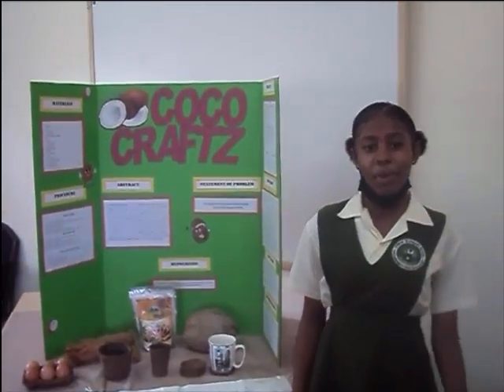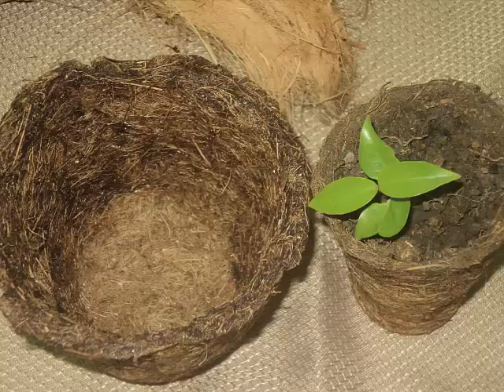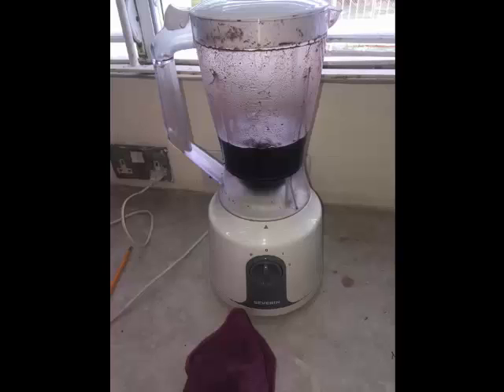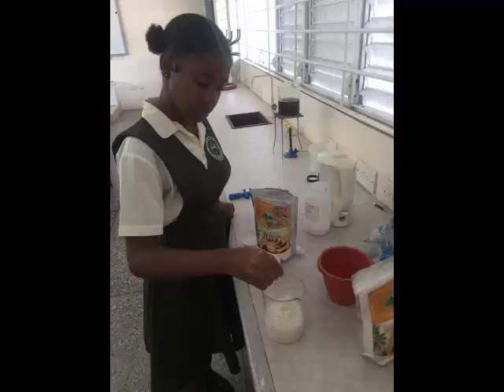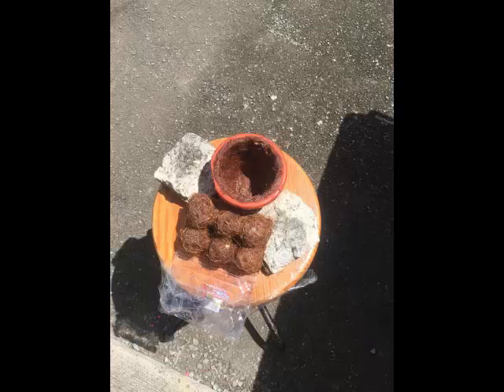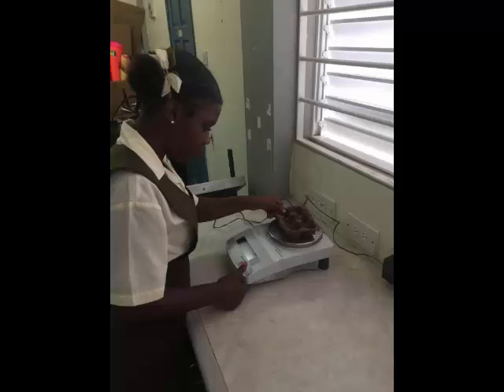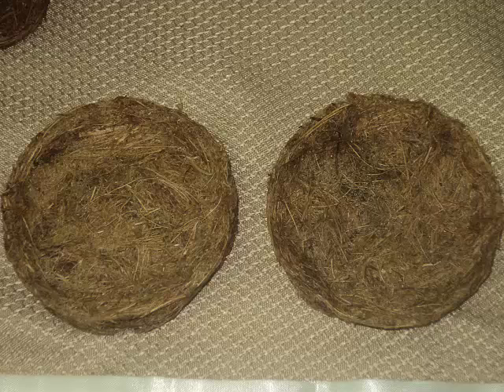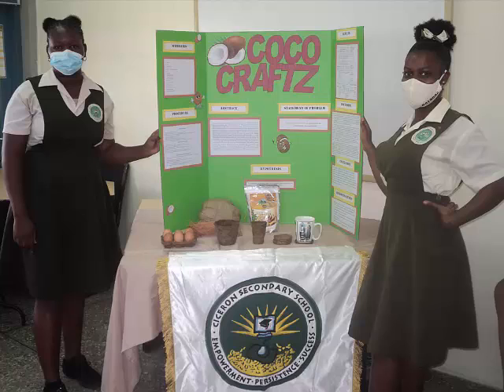Ciceron Secondary School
National Schools’ Science and Technology Fair